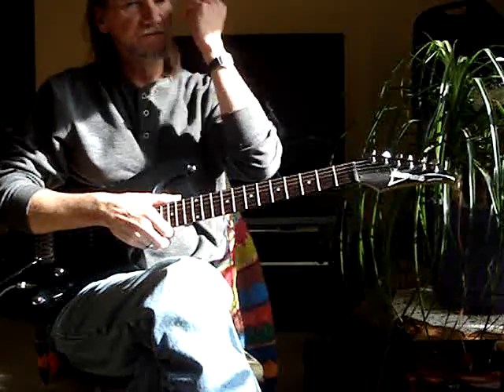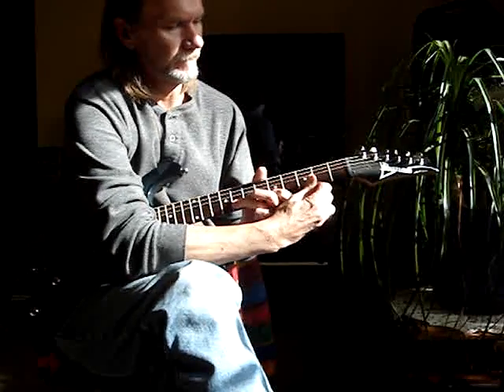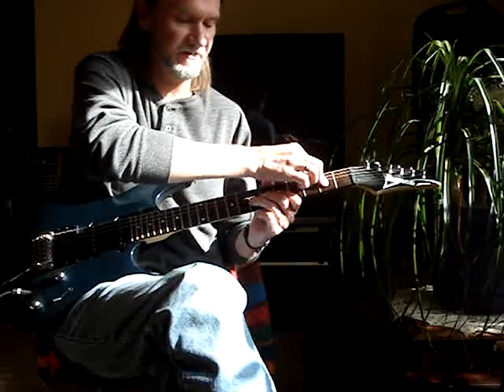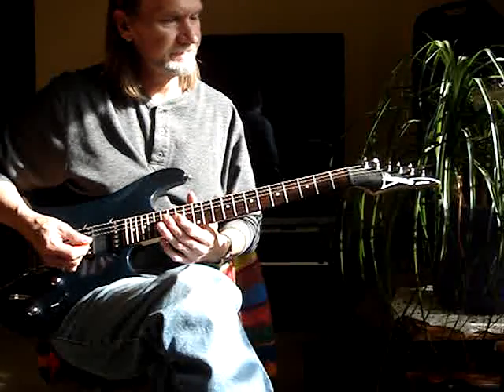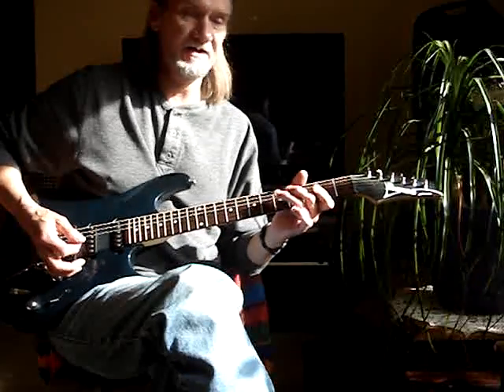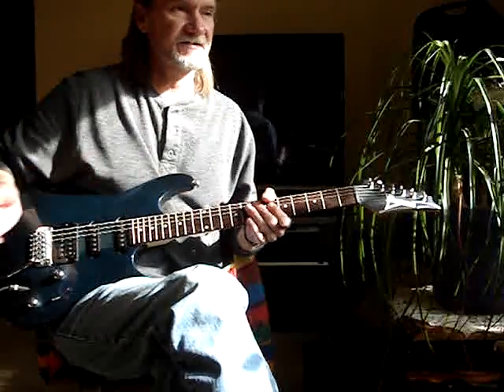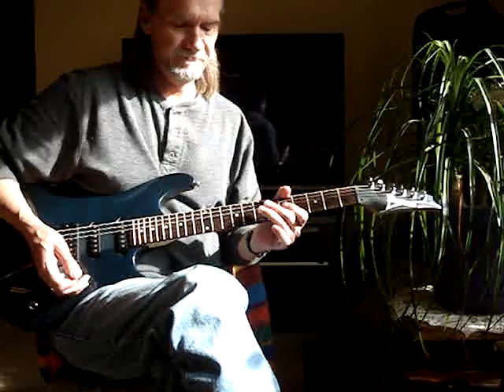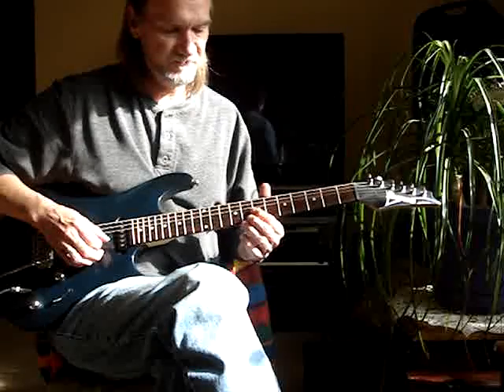Electric Guitar Lessons "Guitar Tricks 101"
Electric guitar tricks.